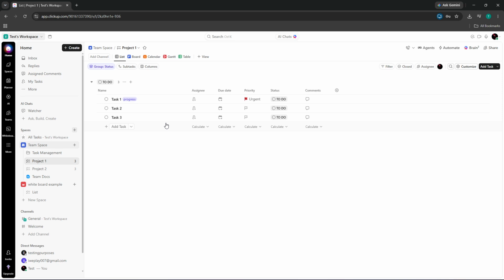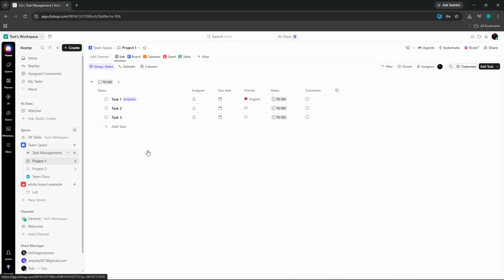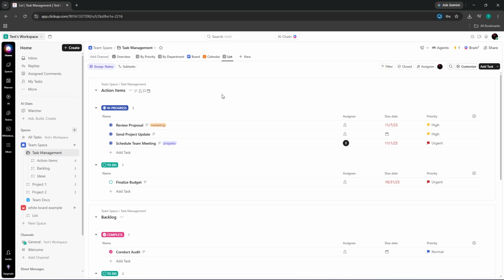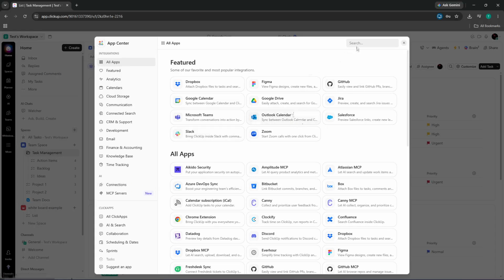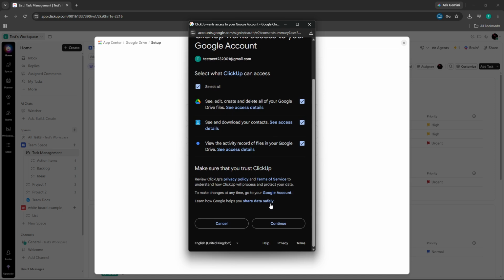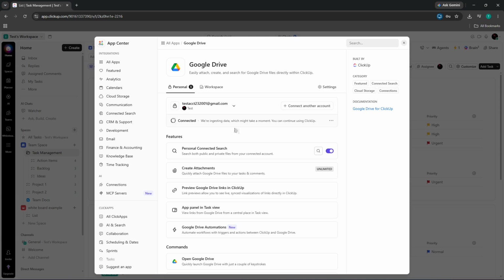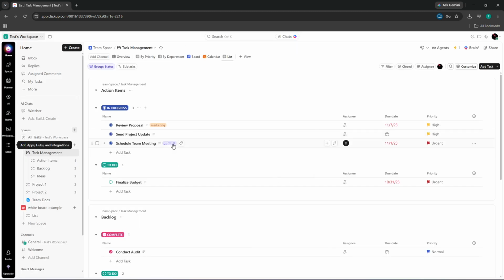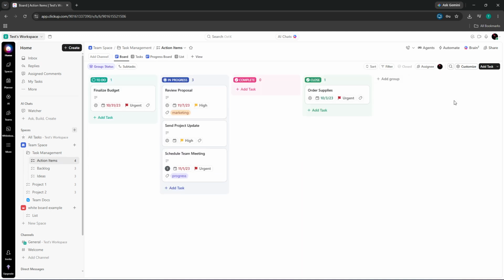Integrate Google Drive With ClickUp [Verified]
how to integrate google drive with clickup, google drive clickup integration, connect google drive to clickup, clickup google drive, upload files to clickup from google drive, clickup integrations, clickup tutorial, clickup for beginners, clickup automation, clickup workflow, clickup productivity, clickup project management, clickup guide, sync google drive and clickup, file management clickup, clickup features, clickup tips, google drive integration tutorial